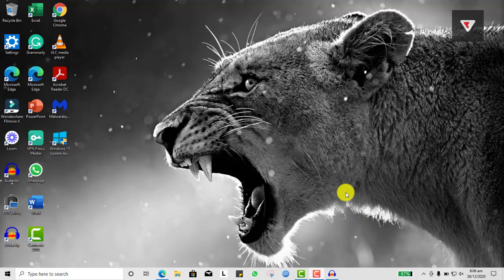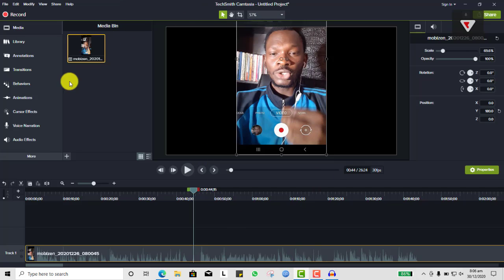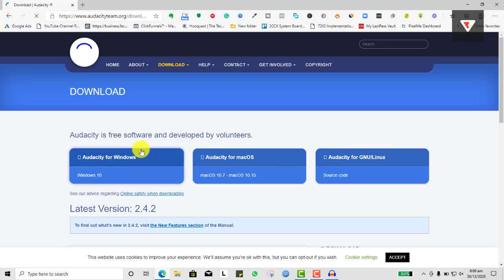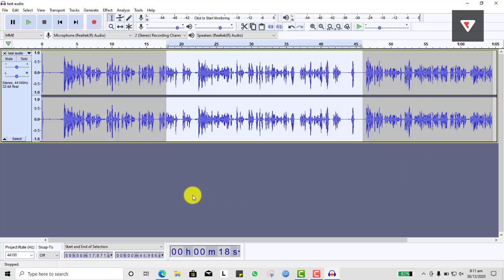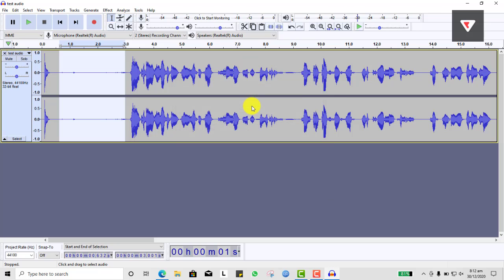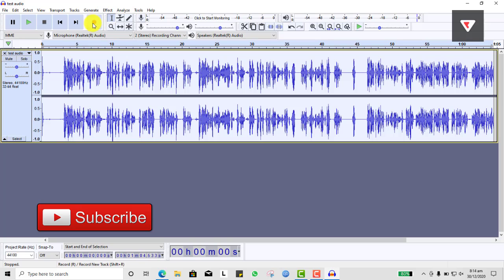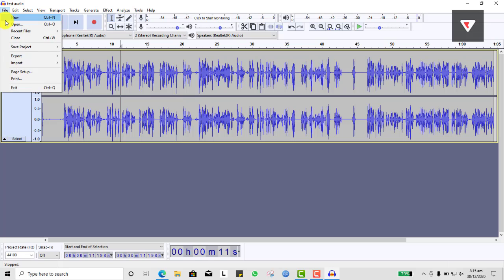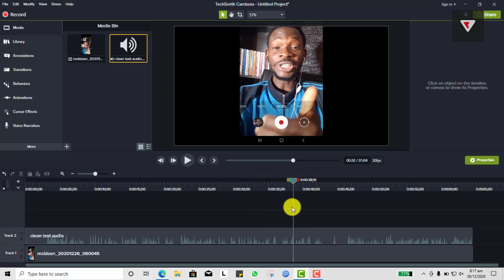👉 HOW TO USE AUDACITY FOR YOUTUBE VIDEOS - Audacity Tutorial For Beginners 2021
In this audacity tutorial for beginners video, I show you my process how I use Audacity software to clean up my YouTube videos to improve the sound quality. You will learn how to use audacity for your YouTube videos.

ALSO, WATCH THESE:

1) 👉 HOW TO CHOOSE A NICHE ON YOUTUBE - 7 Simple, Practical Tips (Best YouTube Niche Ideas 2020)

4) 👉 HOW TO DO SIMPLE YOUTUBE KEYWORD RESEARCH For More YouTube Views & Subscribers (FREE 2020 UPDATED)

5) 👉 How To Start A Viral NETWORK MARKETING YOUTUBE CHANNEL (YouTube Tips For Network Marketers & MLM)

6) 👉 HOW TO BE MORE CONSISTENT AND GROW YOUR YOUTUBE CHANNEL FAST 2020 - How To Batch Content For YouTube

7) 👉 5 POWERFUL MINDSETS FOR SUCCESS ON YOUTUBE - How To Start & Grow Successful YouTube Channel in 2020

8) 👉 HOW TO EASILY GET 4000 WATCH HOURS ON YOUTUBE FAST In 2021 (Top 7 Simple Ways)

9) 👉 THE ULTIMATE YOUTUBE THUMBNAIL TUTORIAL - How To Make A Custom YouTube Thumbnail With Canva (2020)

10) 👉 10 VIRAL VIDEO TITLES TIPS: How To TITLE Your YouTube Videos to Get More Views & High CTR (2020)

11) 👉 HOW TO PROMOTE YOUTUBE VIDEOS TO GET MORE VIEWS 2020 (Use These 4 FREE Methods!)